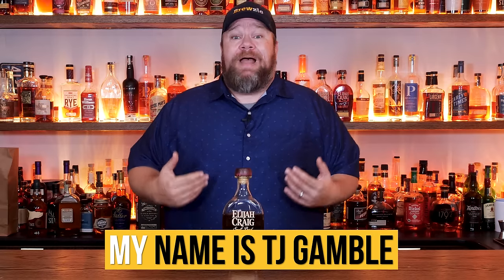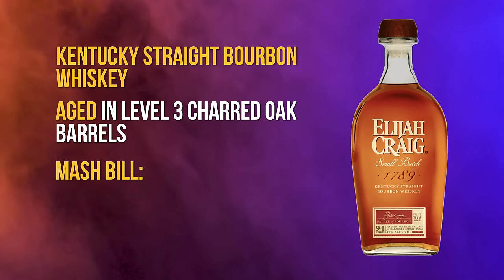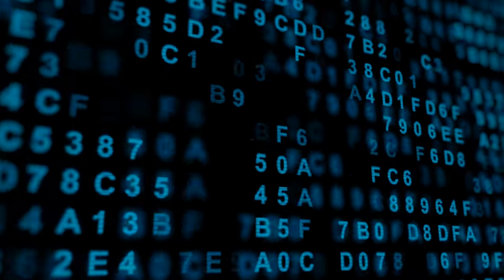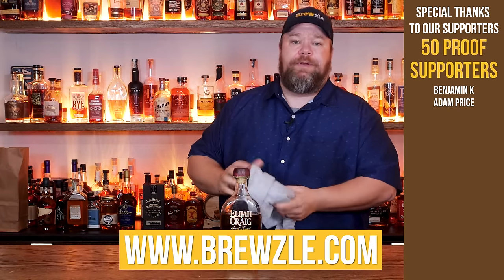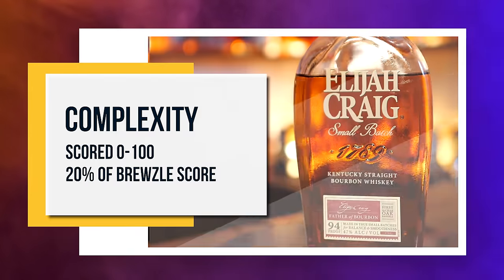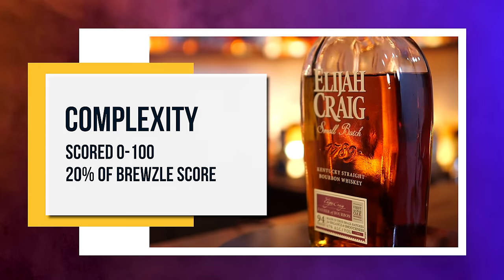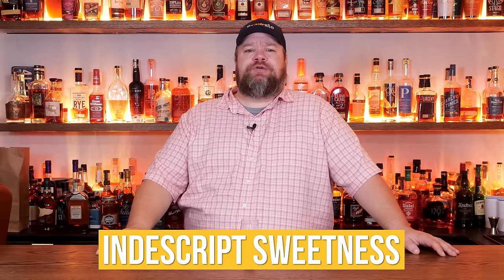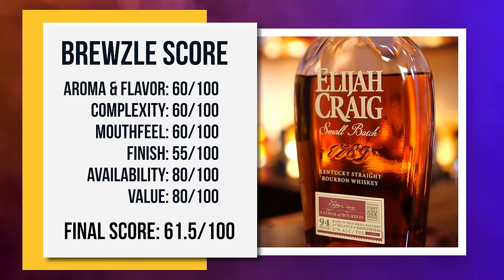The Surprising Truth About Elijah Craig's Small Batch Bourbon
In this video, we'll be taking a look at Elijah Craig Small Batch Bourbon, and giving you a history overview and review. We'll be discussing the unique distilling process, and giving you our thoughts on whether or not this bourbon is worth purchasing. We will give it a Brewzle score based on its aroma, taste, complexity, mouthfeel, finish, availability, and value.

If you're curious about what makes Elijah Craig Small Batch Bourbon so special, this video is for you! We hope you enjoy it, and come back soon for more content from Heaven Hill Distillery!

00:00 Intro
00:14 Elijah Craig Small Batch History Overview
03:37 Elijah Craig Small Batch Review
11:02 Elijah Craig Small Batch Brewzle Score